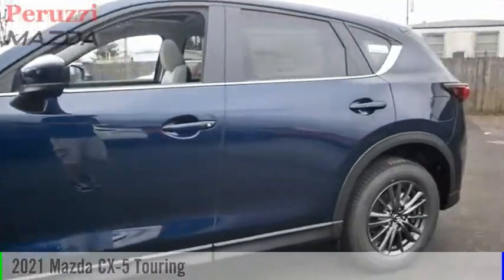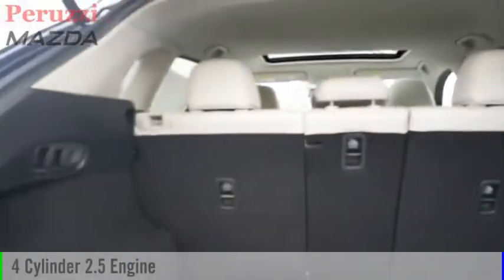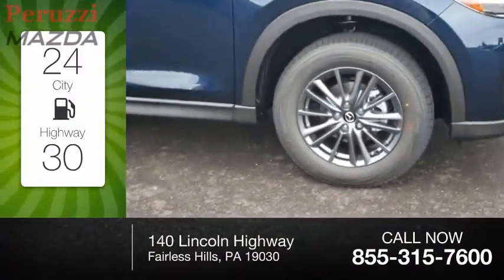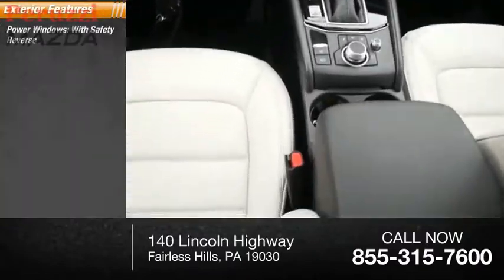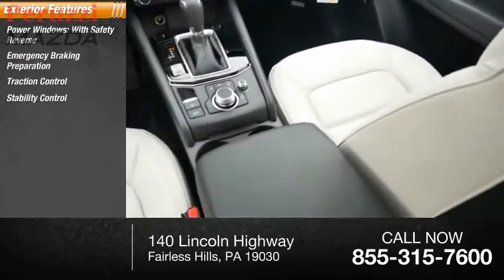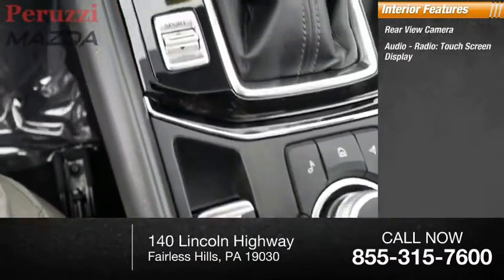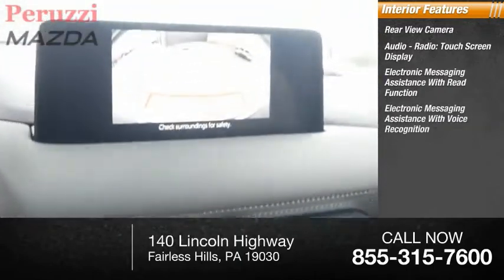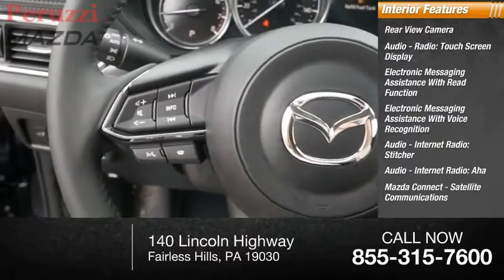2021 Mazda CX-5 Fairless Hills PA 217447